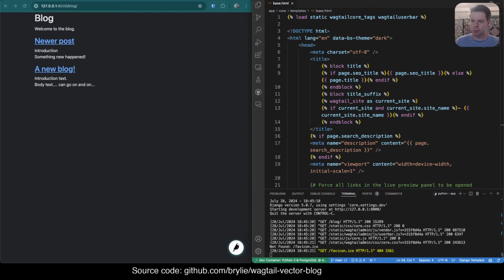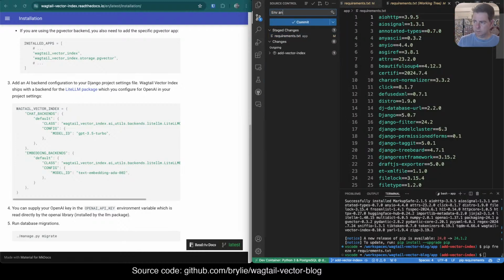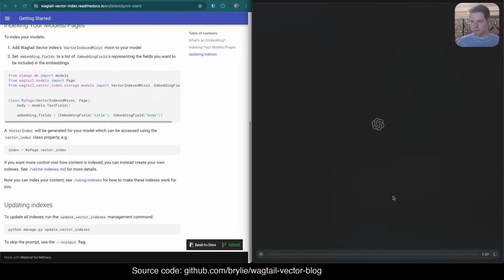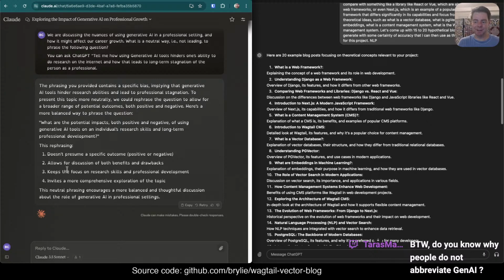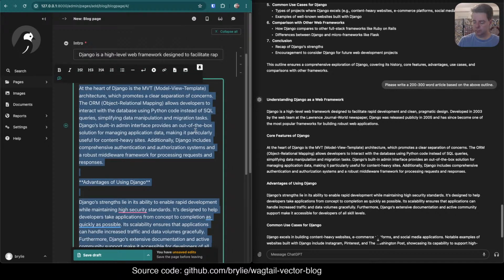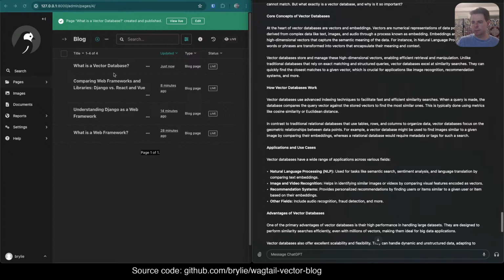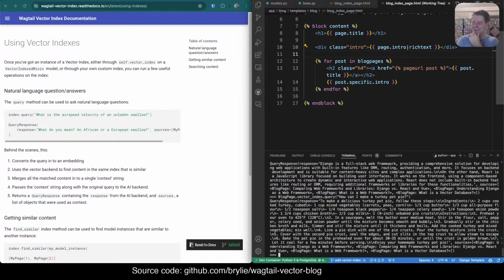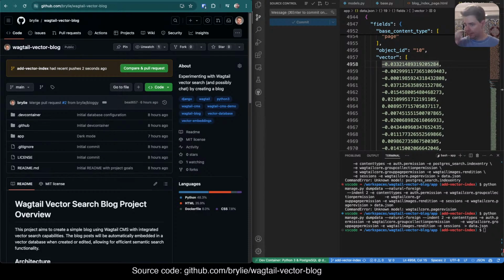Using Claude 3.5 to make a Wagtail blog with vector embeddings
Creating a Wagtail blog with vector embedding search.